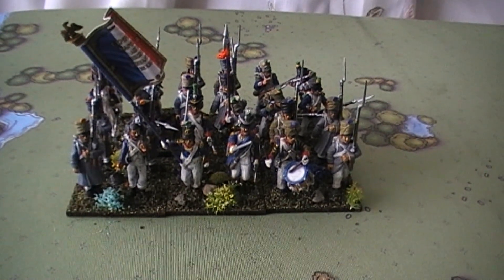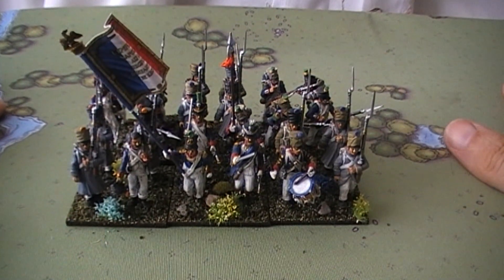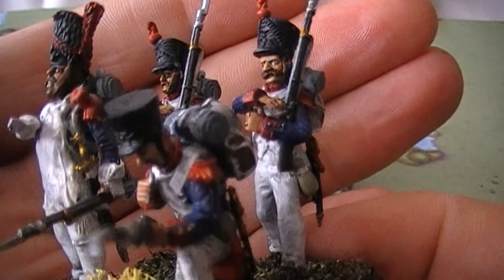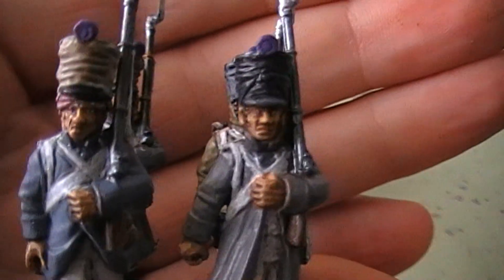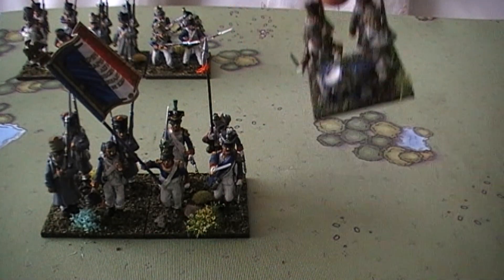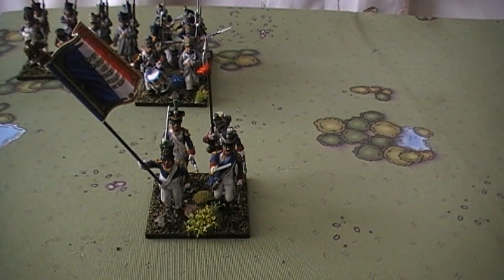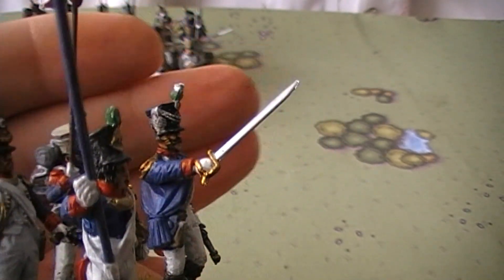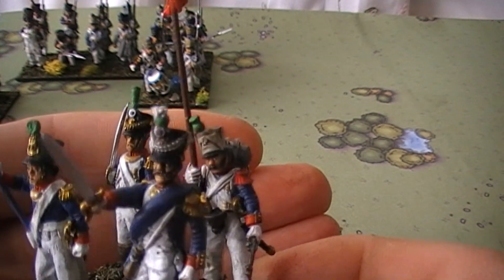Black Powder Update 2 Late Sept 2019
I have finished the 4th Battalion of French Infantry I had planned. This is the 64th Line.